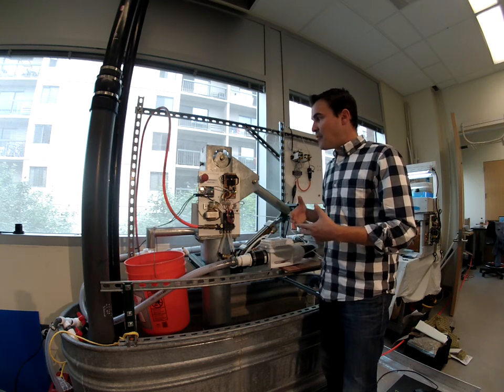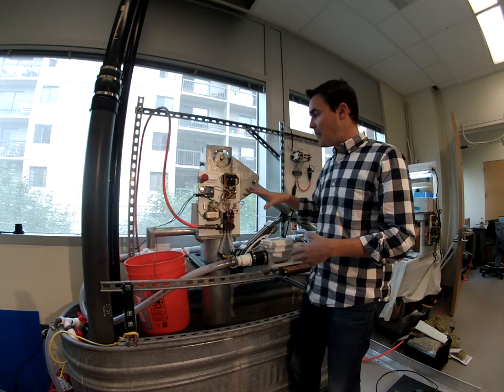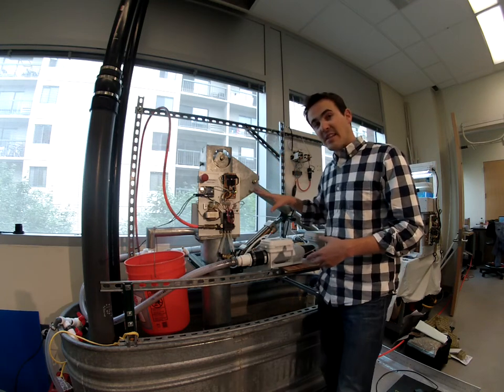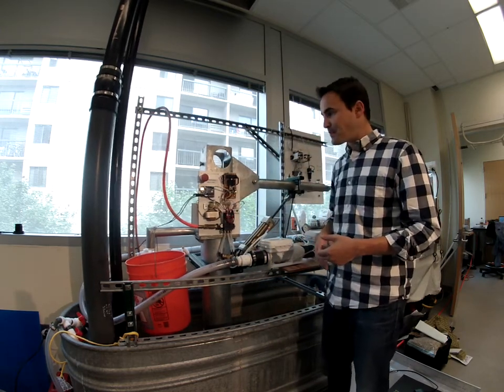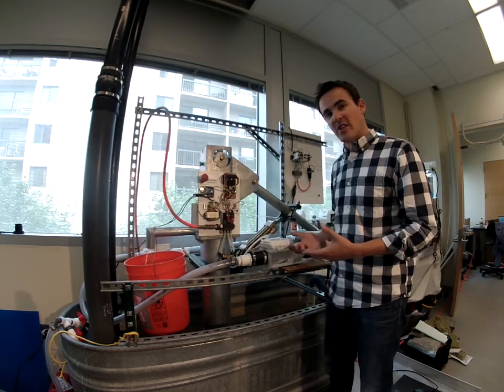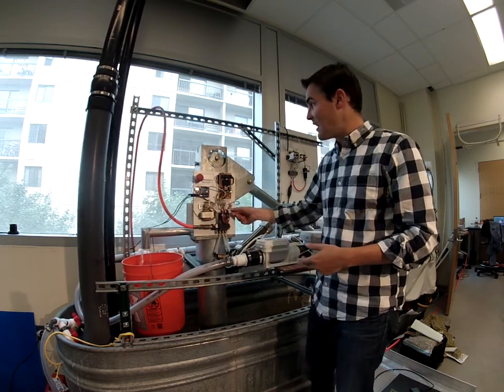A Day in the Life of the SweetLab